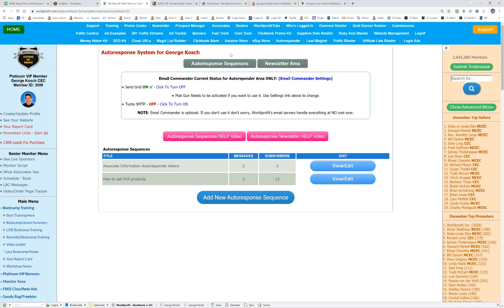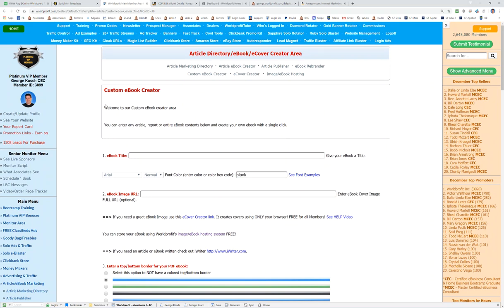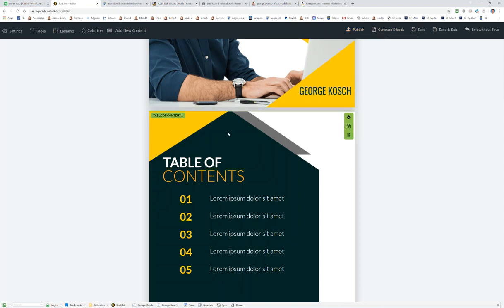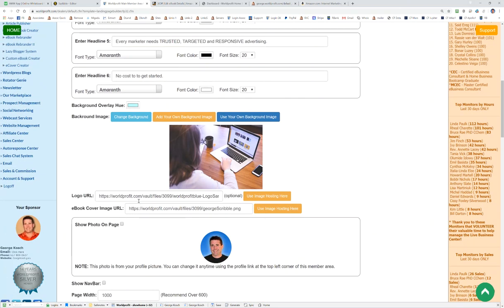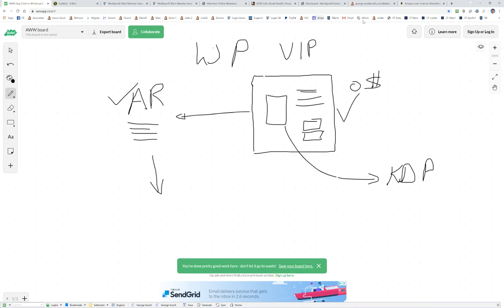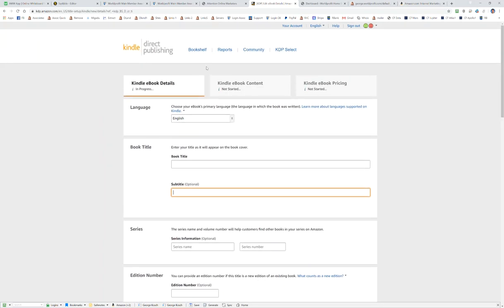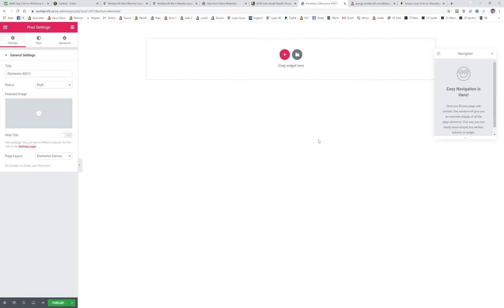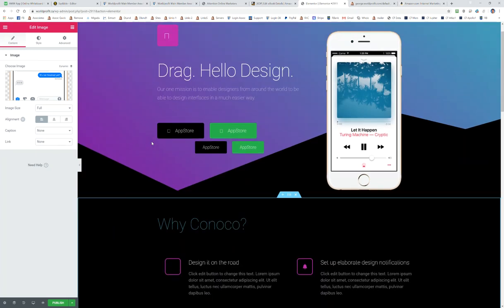It's So Much Easier To Sell ANY Product OR Service Online with Worldprofit's Tools Than You Think!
Most people think that you sell products to people with a website, order form and a description of the product.

Well, that's 1% of how you do it.

Wanna know the rest?

Watch!

Join our program here FREE. We include unlimited classified ads, ad stream ads and much more at NO cost